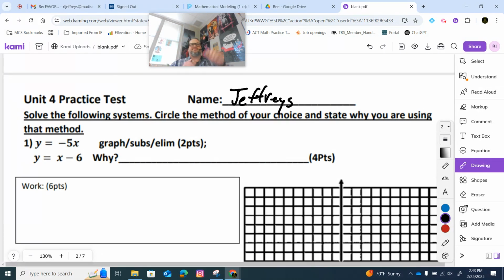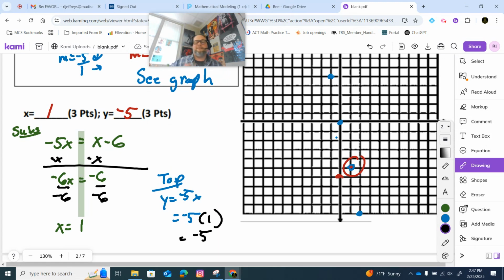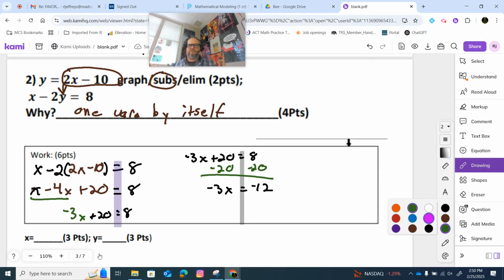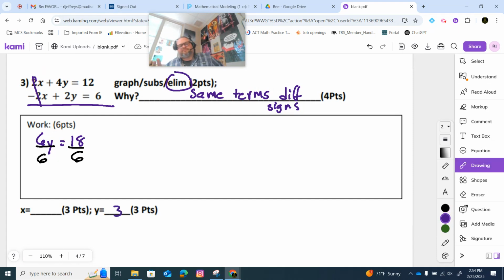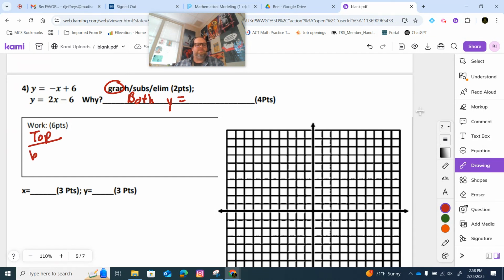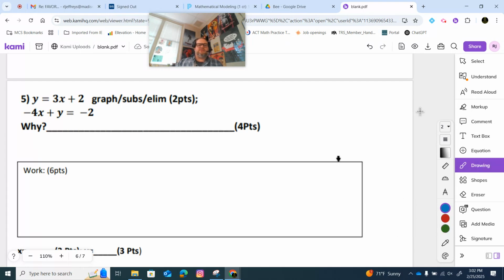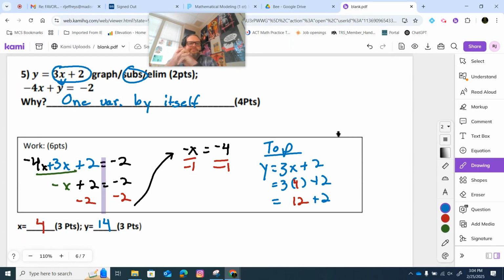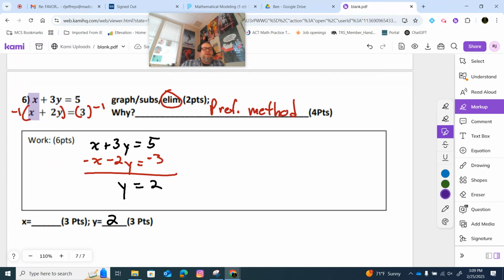Unit 4 Solving Systems of Equations Practice Test 2025